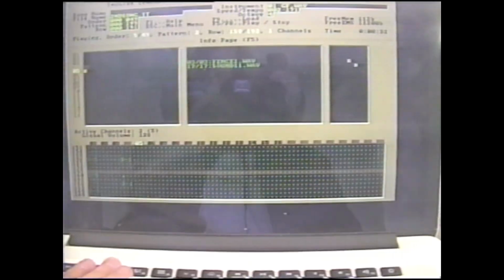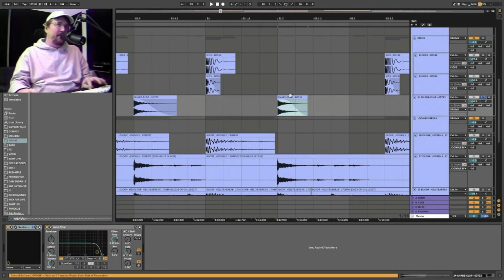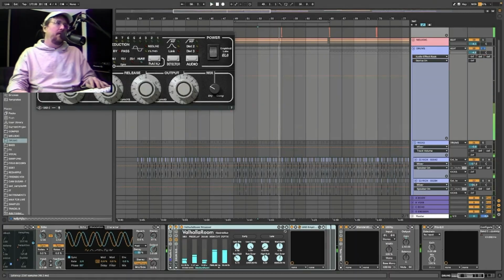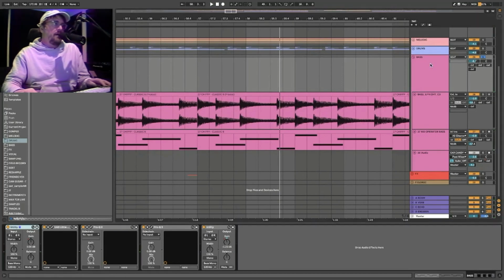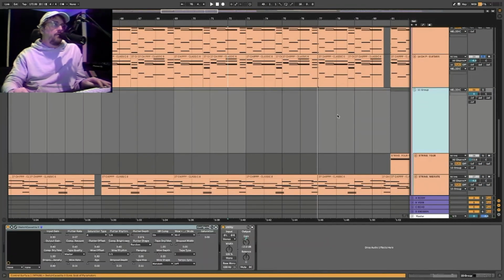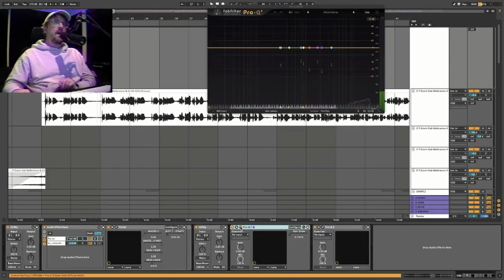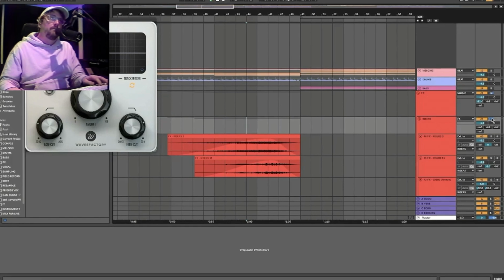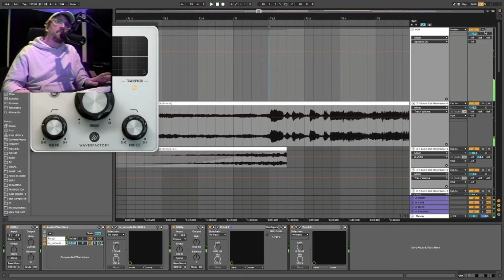3FOR824U_EPISODE_1_-_ZOOM_-_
__-___-3FOR824U_EPISODE_1_-ZOOM_-_FEAT_TINASHE_

____--SUBSCRIBE_2_MY_PATREON_FOR_AN___EXCLSV_
_-40_MIN_LONG_D33PER_DIVE_VERSION--OF_-THIS_EPISOD3_

-__---3FOR824U_-IS_A_NEW-SERIES-___-FEATURING
_TR4CK-BR3AKDOWNS-4LBUM_-CRE4TION-_BTS_AND-MORE
_-THIS_-FIRST__EPISODE-_F34TURES--THE-1ST-SINGLE_-
_OFF__OF_MY-NEW--4LBUM-_3FOR82__-
___---C4LLED__ZOOM--_FEAT-TIN4SHE
__---_____---___OUT_-NOW-ON_-NINJ4--TUNE
__---__3FOR82-_LP-DROPS_-M4Y_24-_2024

NEXT_EPISODE_COMING__SOON
P34CE